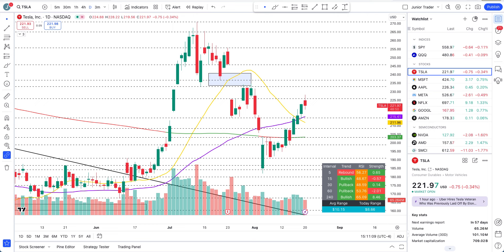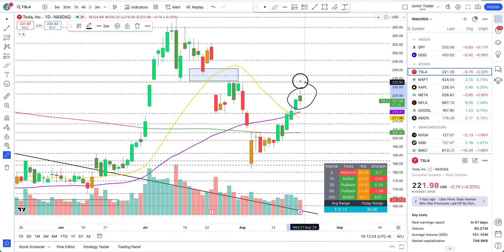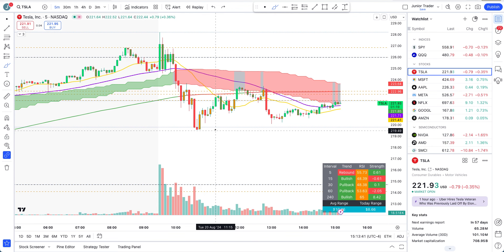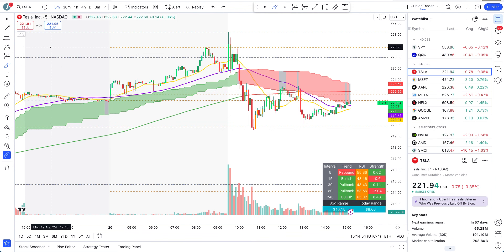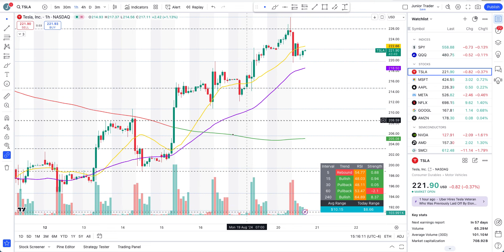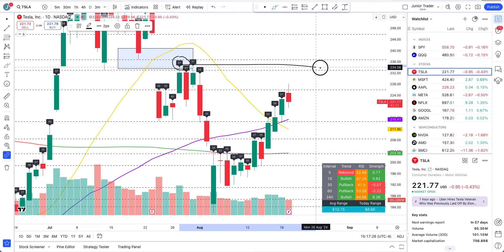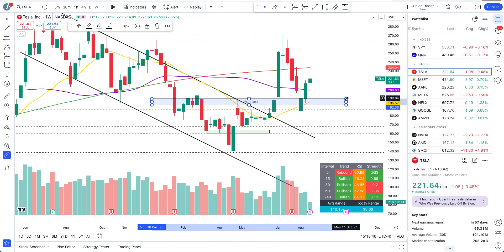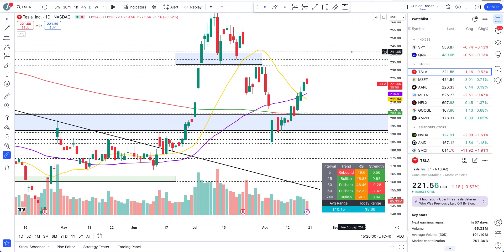Tesla Stock Analysis | Levels To Watch | Tesla Stock Price Prediction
Tesla stock is a great AI stock play. In which direction can you make money on Tesla stock? Is this Tesla next bull run?
Want access to my trading bots & indicators that you see in the video?